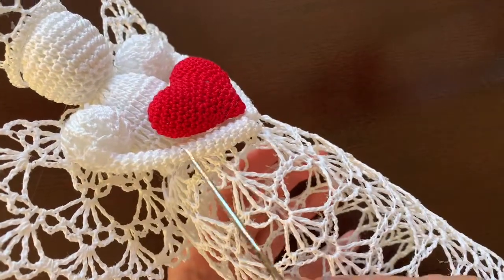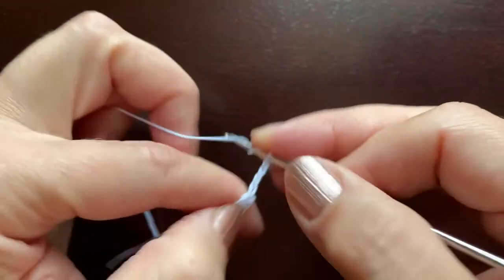Angel with a Heart - Crochet Tutorial #1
Let's crochet this beautiful angel together, with step by step instructions. This angel could be a beautiful gift or a decoration for your home for St. Valentine's Day, Christmas, or any other special occasion.
This angel is made with cotton thread size 10 (280 meters in 50 grams) using crochet hook #1.95 and is hardened with starch. If you use similar thread, it will be 10 or 11" tall.

Written pattern with detailed instructions and photographs of every step is available at my Etsy Store:

The crochet thread I use